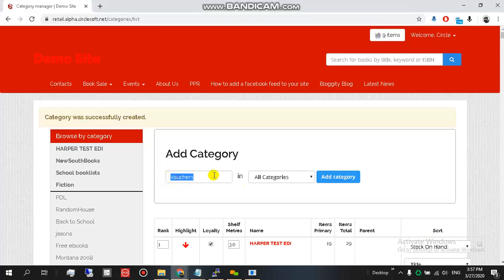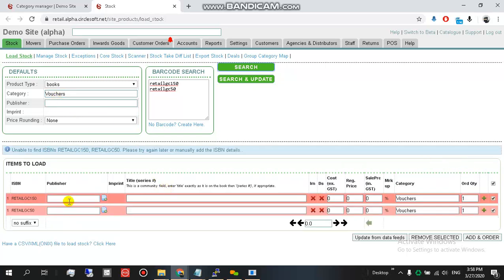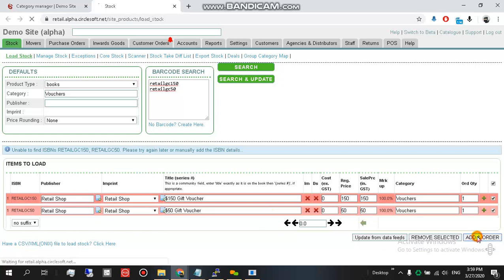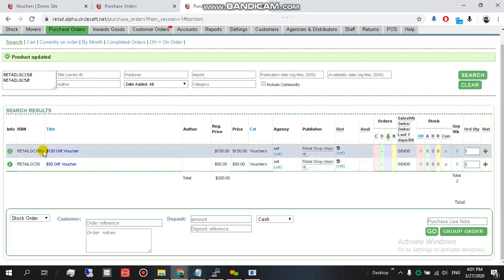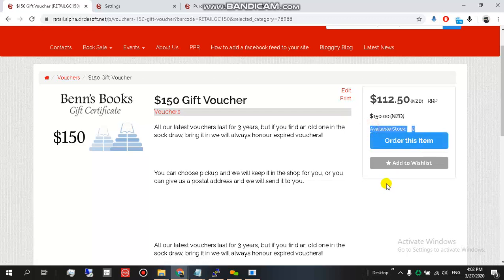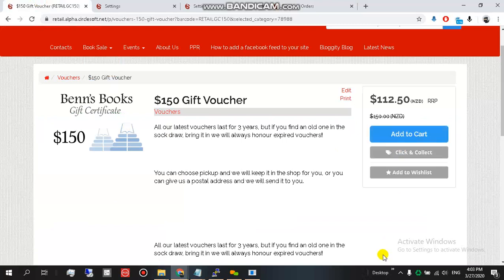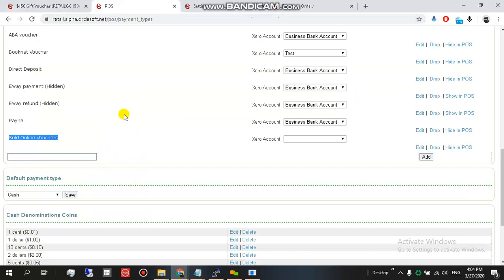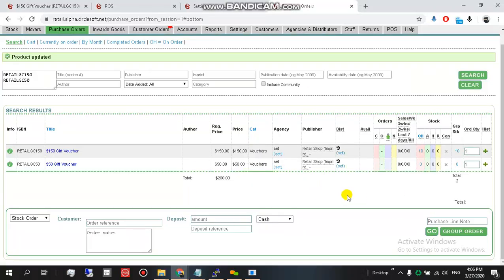Part 1 - How to sell Vouchers from your homepage while using Circlesoft Vouchers